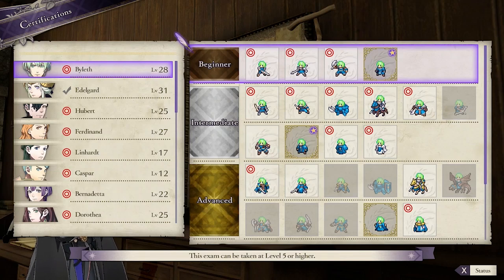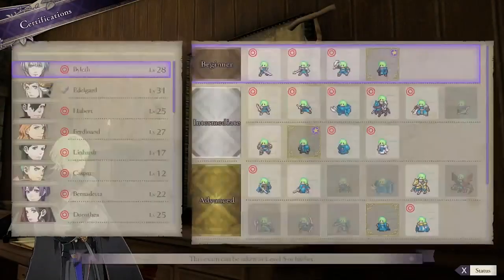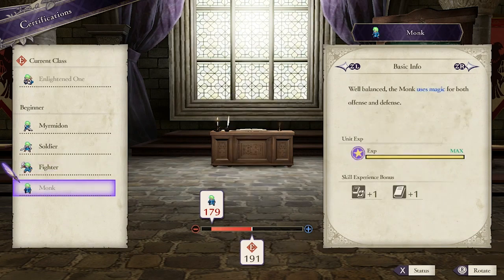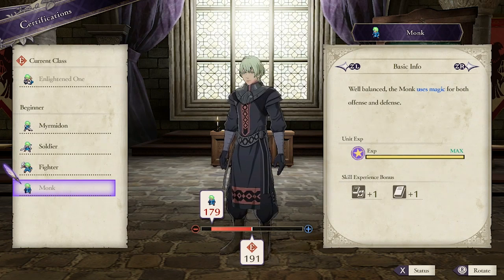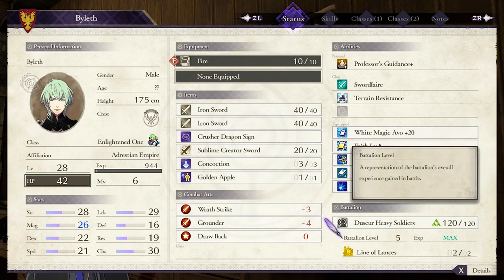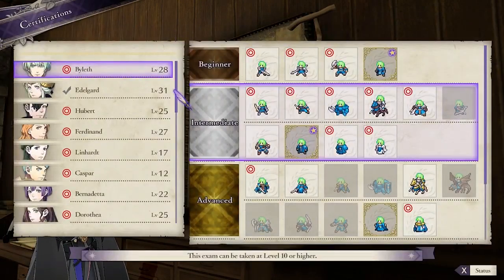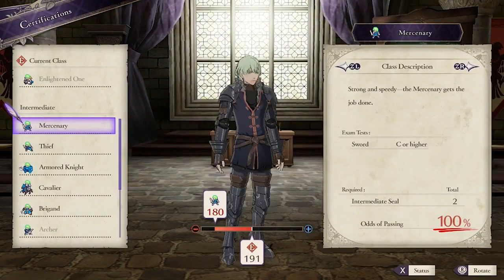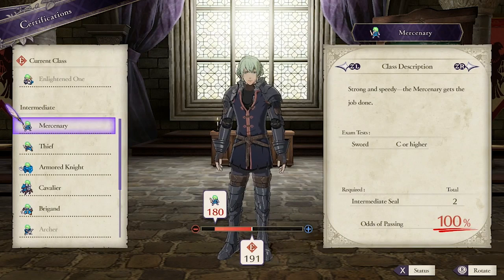Fire Emblem Three Houses: What are the Best Mastery Skills?